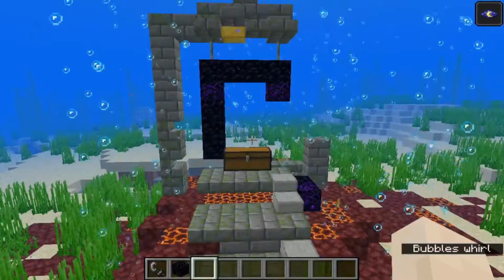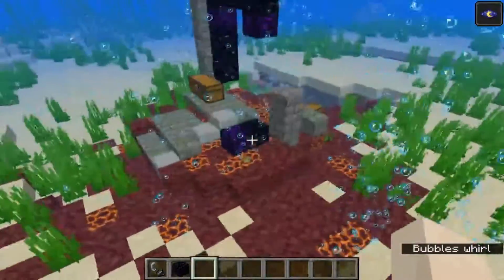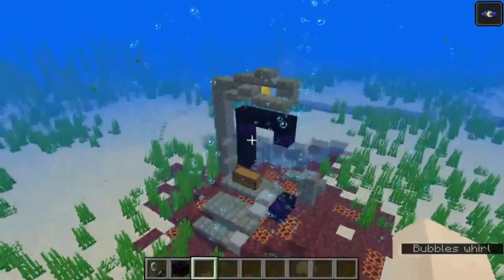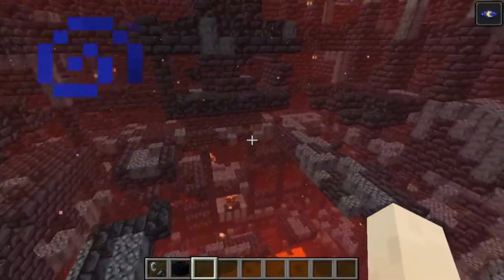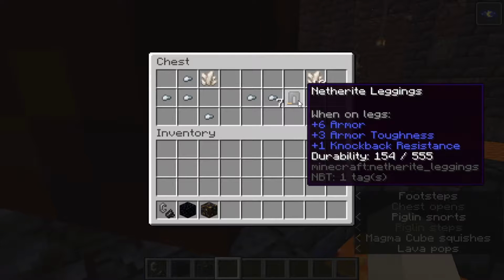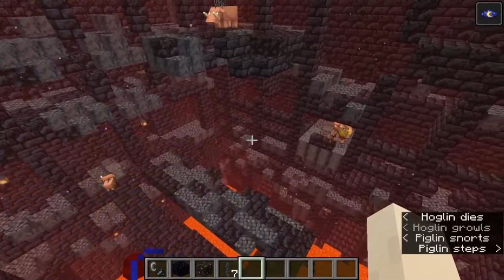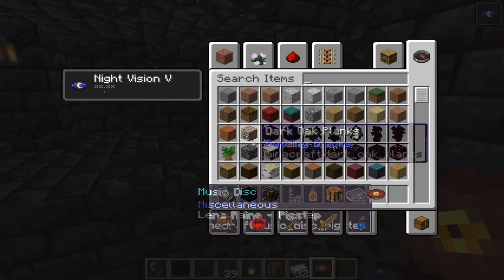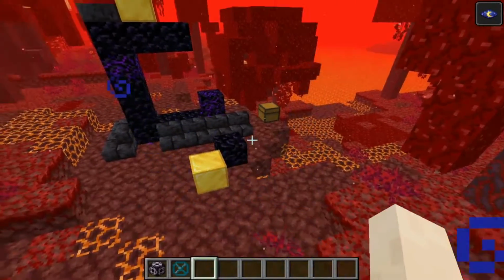Minecraft Snapshot 20w16a Changelog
Here I have told you, the viewer, all  the big changes in the new Minecraft Snapshot 20w16a.